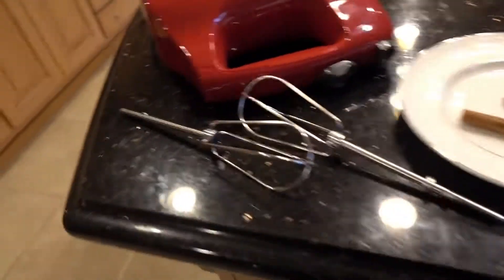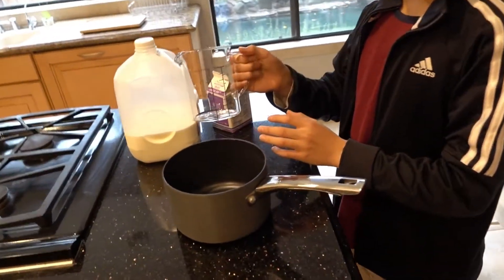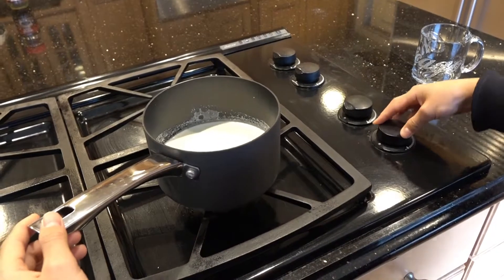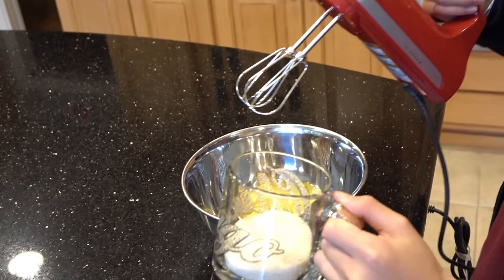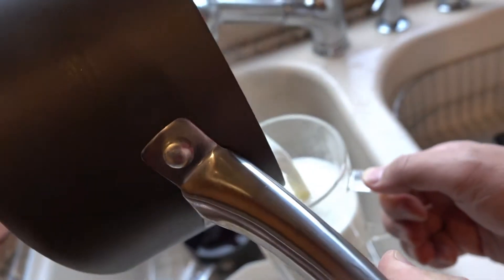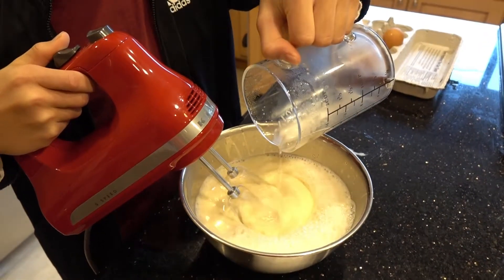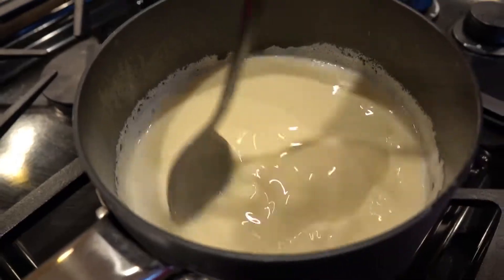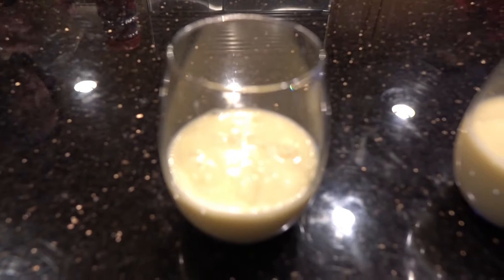How to make a TERRIBLE eggnog | Oreo The Kid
I do not recommend trying this at home. We were just trying to make eggnogs for the first time. It's not my fault if yours tastes horrible. LOL